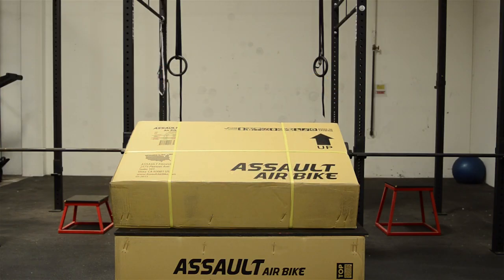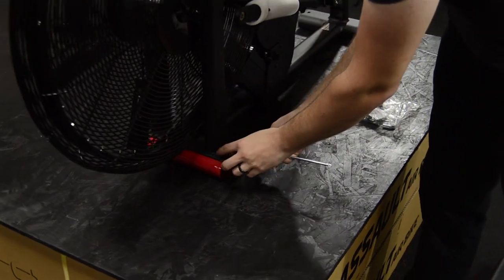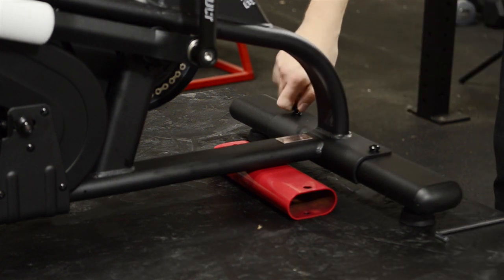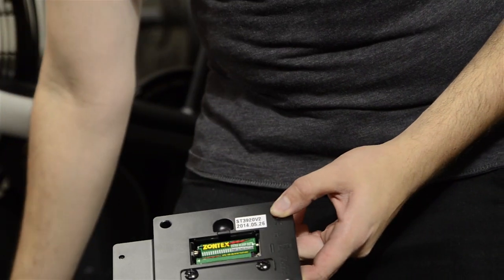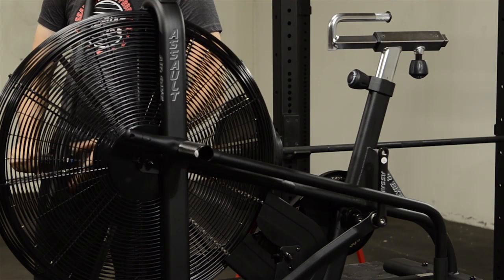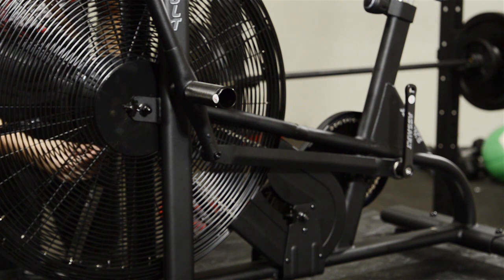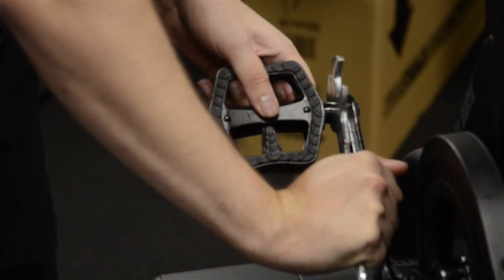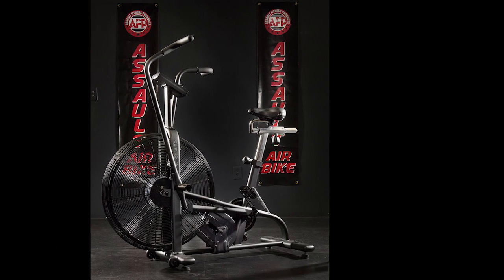Assault AirBike: Assembly Guide for the Assault AirBike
The official Assault Fitness Products video will show you how to properly unpack and assemble an Assault AirBike. If you have questions or need additional information, please call customer service at 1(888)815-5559. We want to make sure you have are all set up with the best air bike on the market!